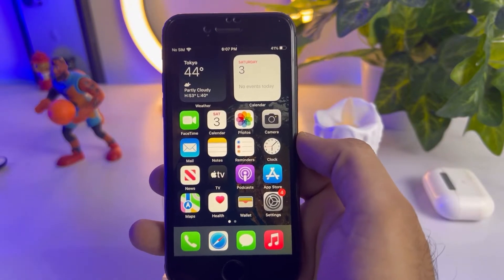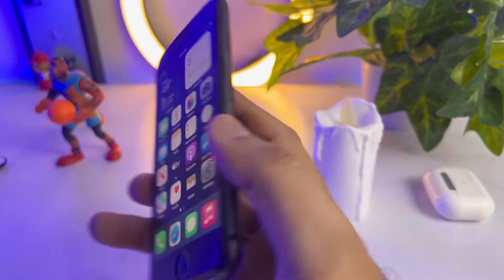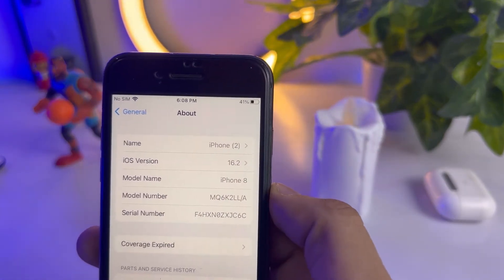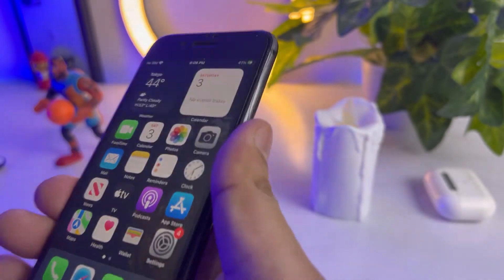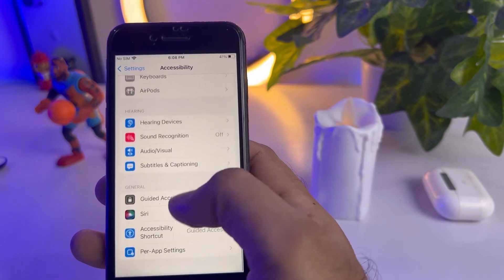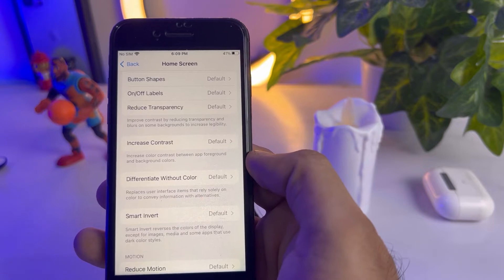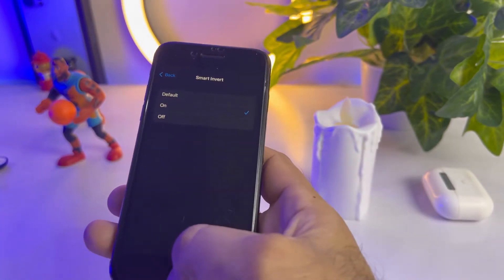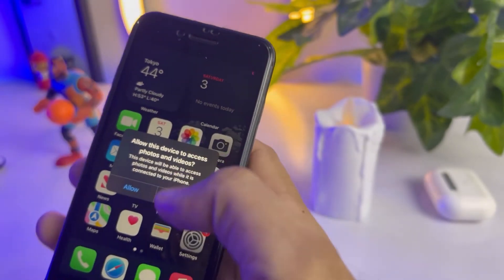Change Any iPhone battery icon color on iOS 16 !! iOS 16 Features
In this video, I will show you how you can change your iPhone battery I can color on any iPhone that running on iOS 16 of this video is helpful for you after watching this video you can easily enable and change your iPhone battery. I can color on any iOS update After watching this video.if the videos helpful for you.